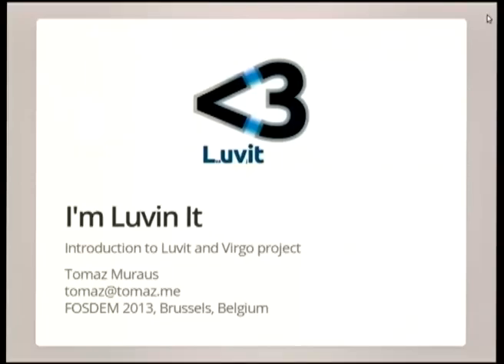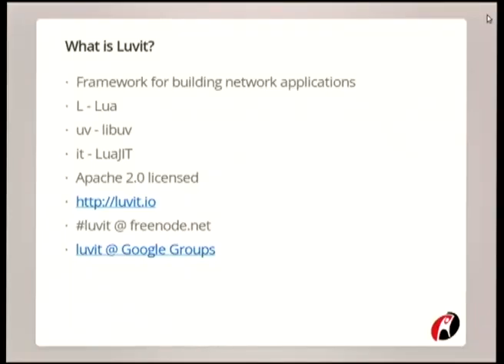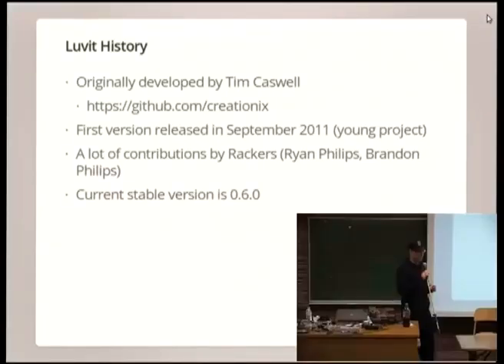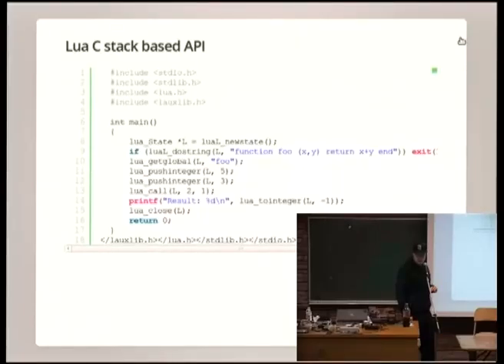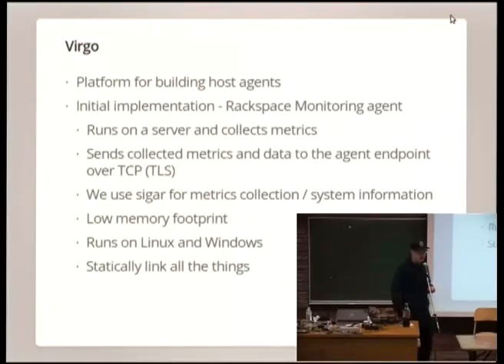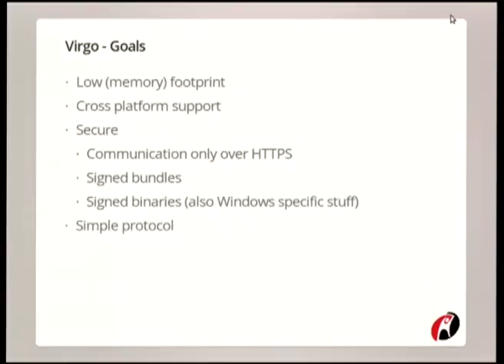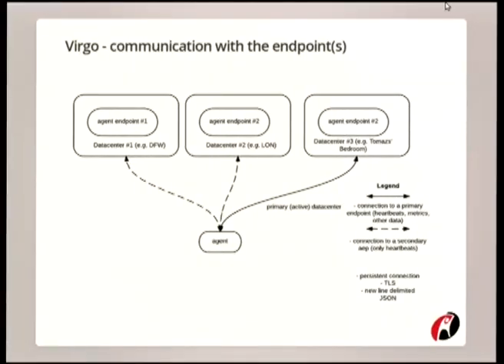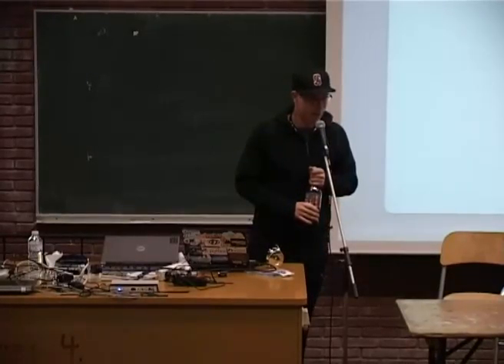FOSDEM 2013 - I M Luvin It